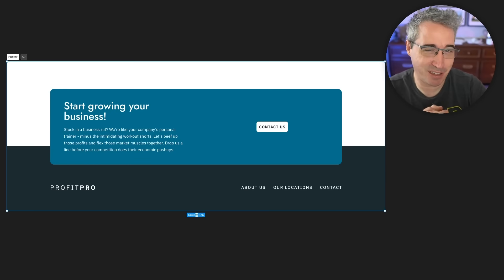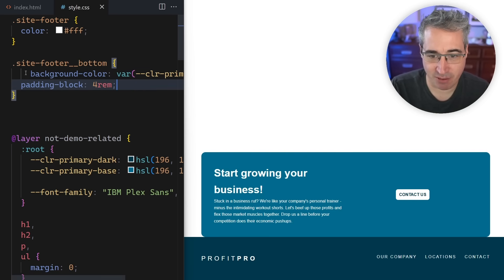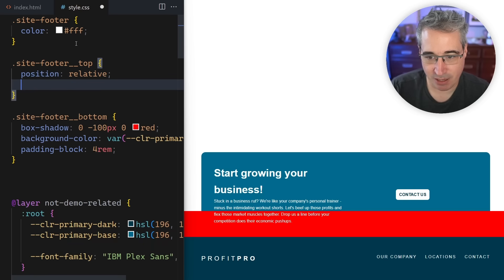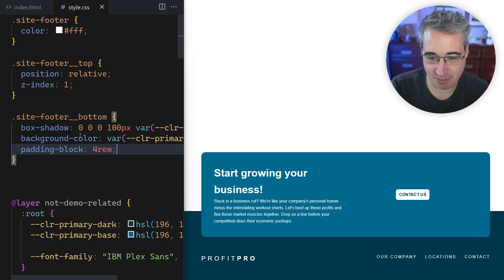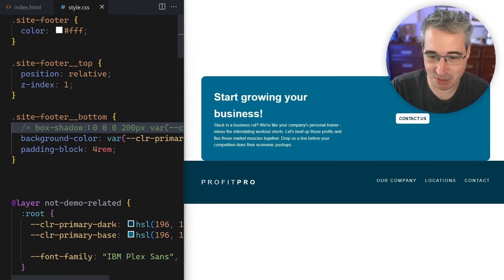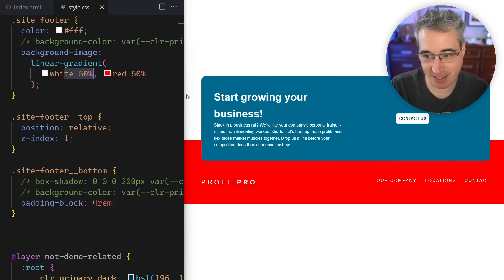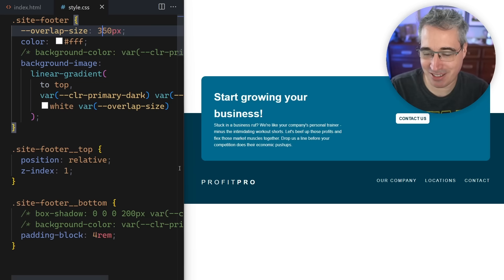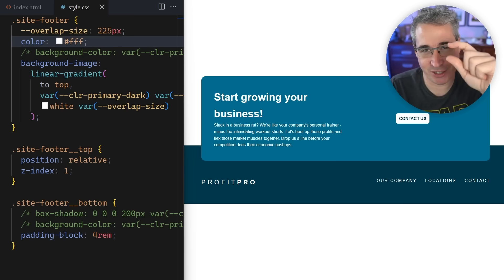Easily create overlapping sections on a website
⌚ Timestamps
00:00 - Introduction
00:20 - the HTML
01:36 - first solution: box-shadow
05:15 - CSS Demystified
06:14 - second solution: using a gradient
10:40 - which solution do you prefer?